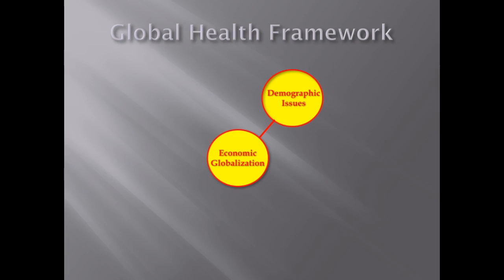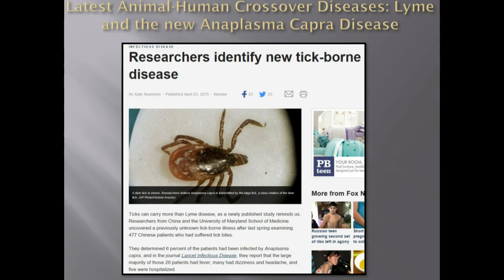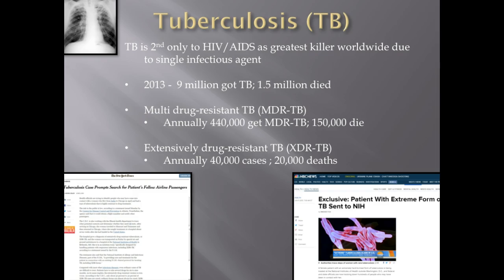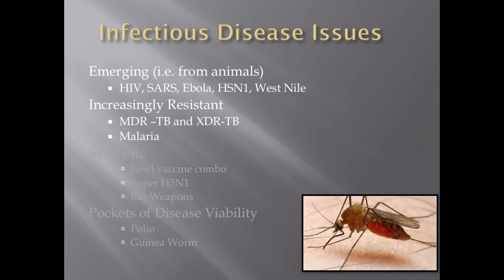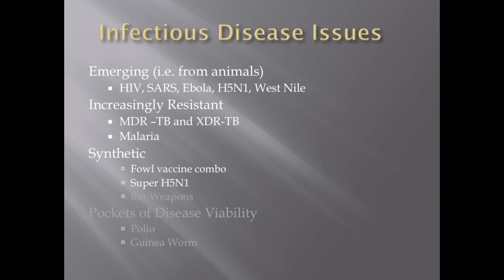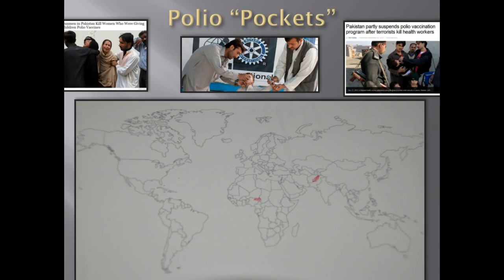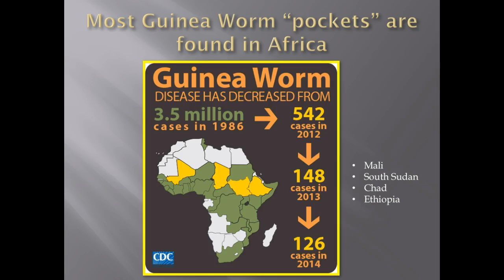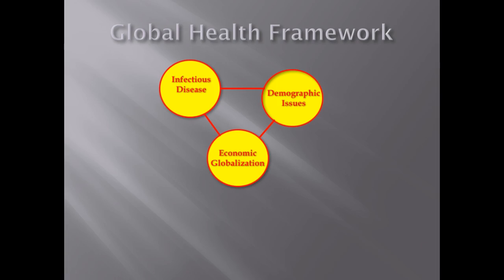Infectious Disease: Module 2